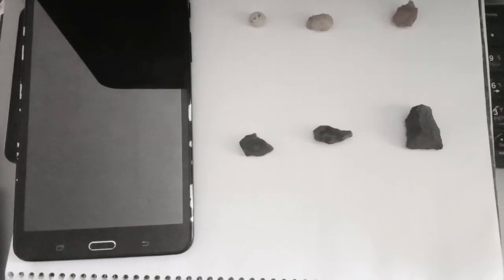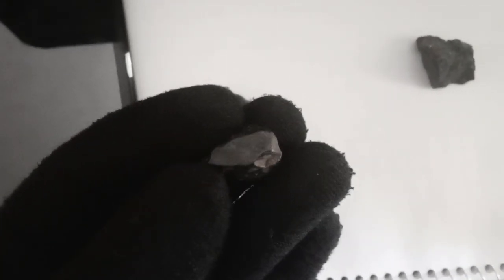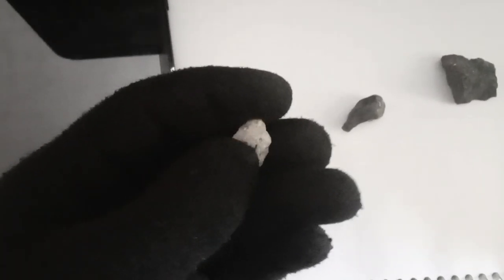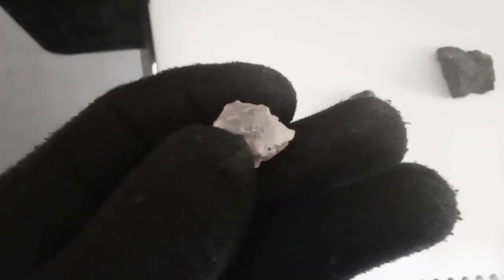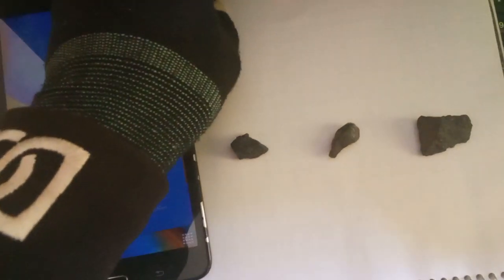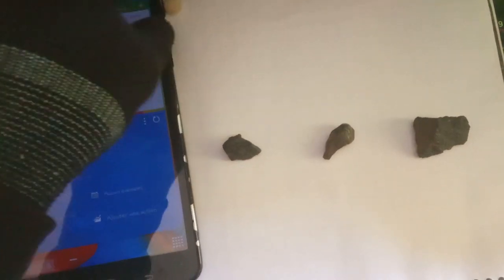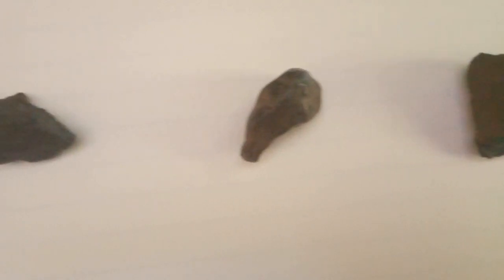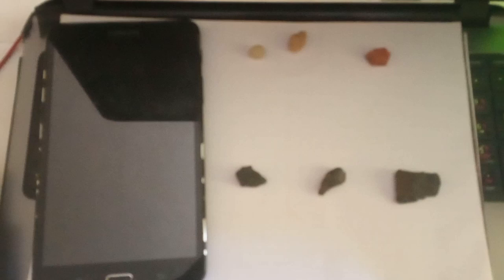Information about black diamond stone "carbonado"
black  or  dark  gray.  and the  carbonado
usually  black. may be gray or  take  on  various shades  of  green to brown  sometimes  with  spots